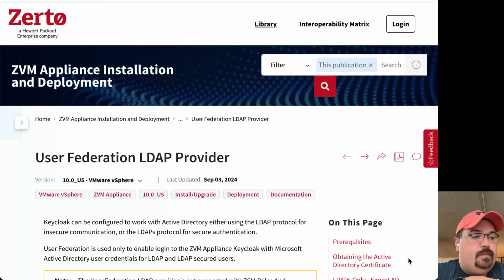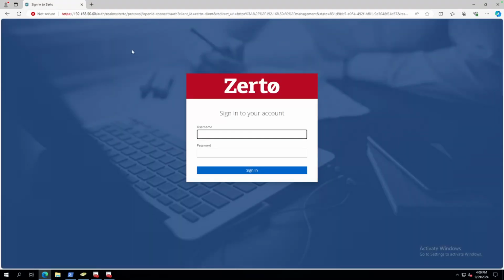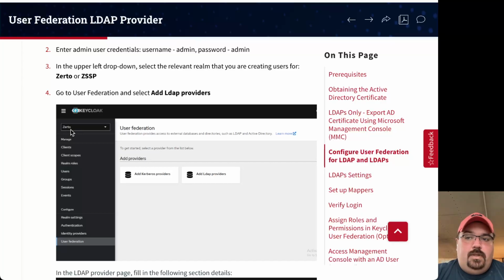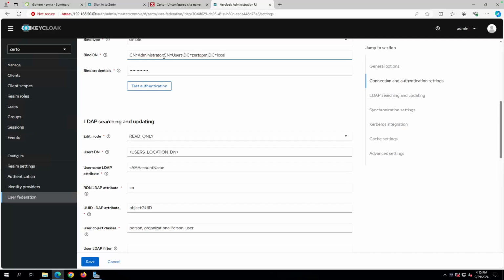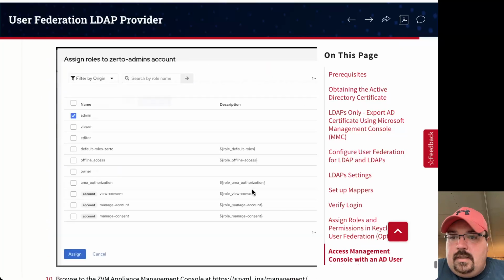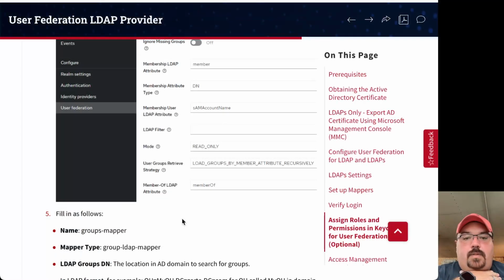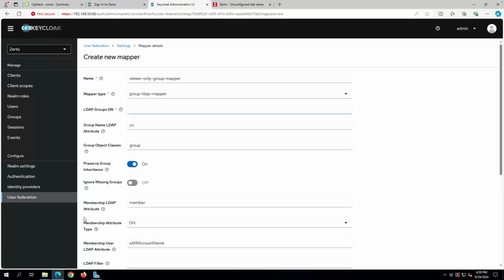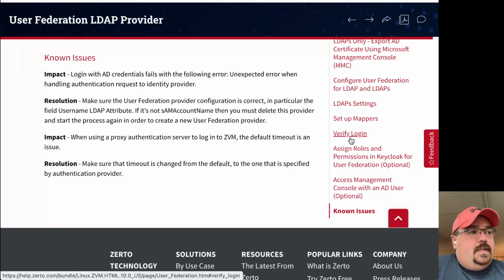ZVM Authentication using Active Directory LDAPS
A walk through of the Zerto documentation on how to setup Active Directory as an identity provider for the Zerto Virtual Manager. This video specifically walks through setting up an LDAPS connection to AD.

We also talk about Role Based Access Control (RBAC) as well as group mappers.

Powershell Helper cmdlets
Get user DN:
Get-ADUser -Identity administrator -Properties distinguishedName | Select-Object distinguishedName

Get group DN:
Get-ADGroup -Identity Zadmins -Properties distinguishedName | Select-Object distinguishedName

00:00 Intro
00:39 Official Help Page
01:41 Lab overview and ZVM Config
03:14 First Login and Pairing
04:12 Prerequisites
05:33 AD Certificate Export
08:20 Importing AD Certificate
12:59 Test DNS
15:18 LDAPS Identity Source Config
28:40 REMEMBER TO CLICK ENABLE
29:27 Testing Login
30:15 RBAC Explained
31:00 Local Admin Role Assignment
33:35 Enforce RBAC
35:30 No Role or Permission Behavior
36:00 Group Mappers
47:00 Creating a View Only User
48:50 View Only Group Mapper
51:12 Assign Roles to Groups
53:20 Test Admin Group
53:58 Test Viewer Group
54:59 Wrap Up